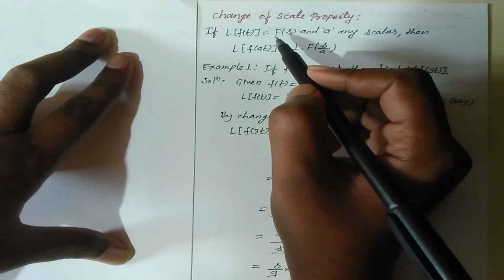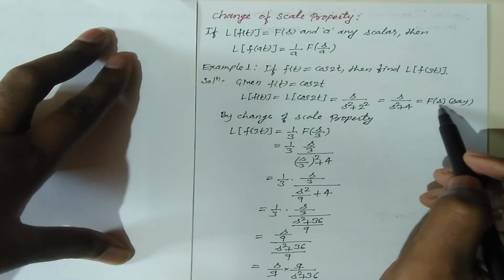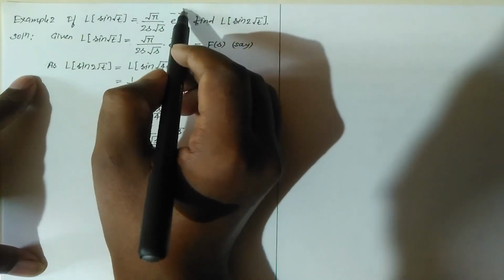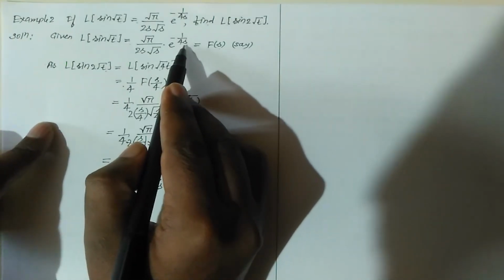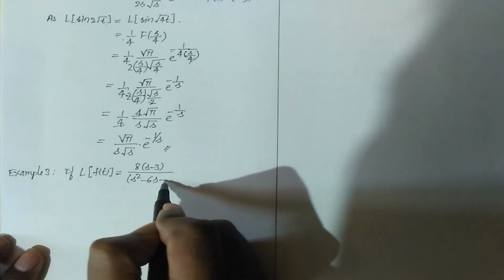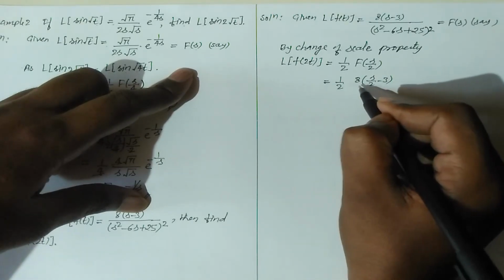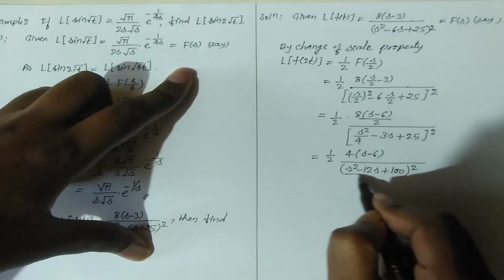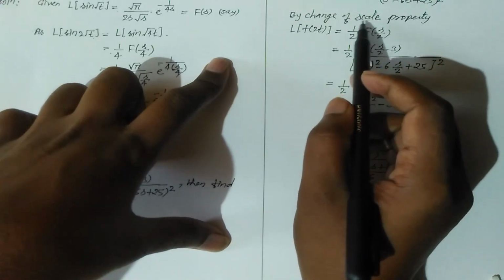Lec4|Change of Scale Property| Change of scale property of Laplace transform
Change of Scale Property| Change of scale property of Laplace transform

 I am Prof. Yogendra Vishwakarma

This video contains problems of Laplace transforms based on Change of scale property of Laplace transform in a easy & simple way for Engineering students of semester-III of any branch of Engineering.
We shall make video lecture and provide good & enough study materials for you.